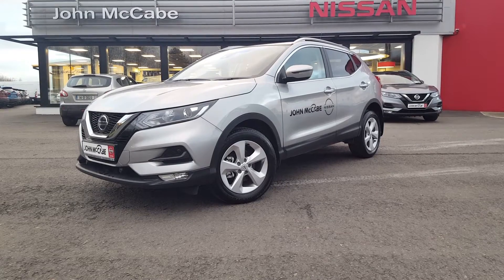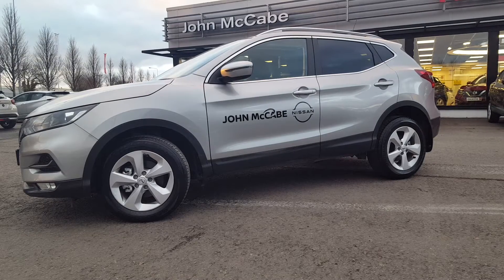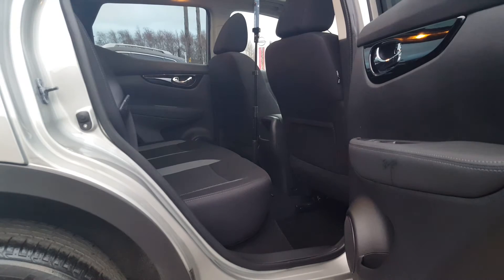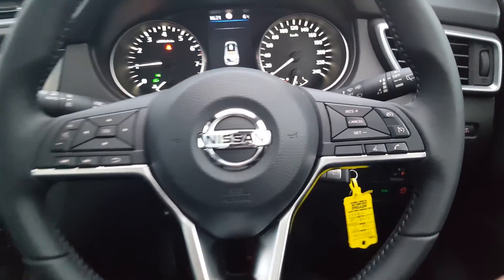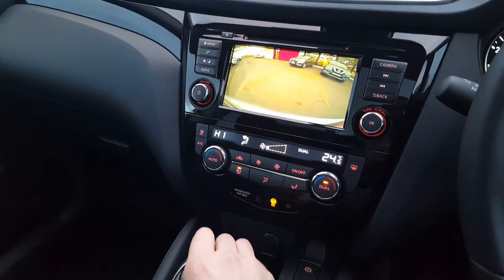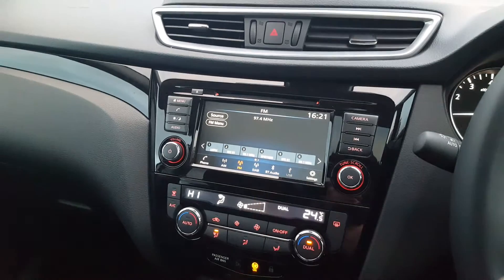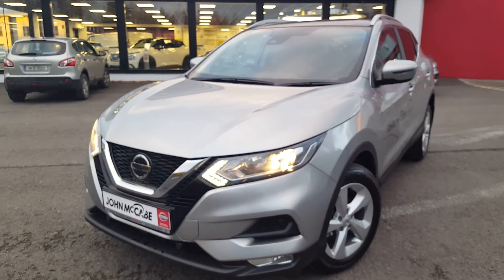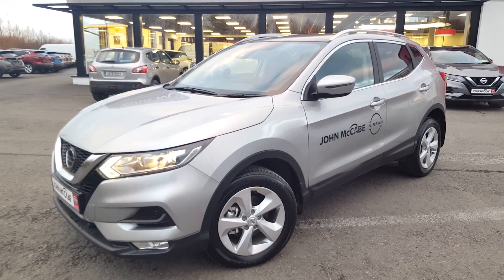2021 Nissan Qashqai Qashqai 1.3L